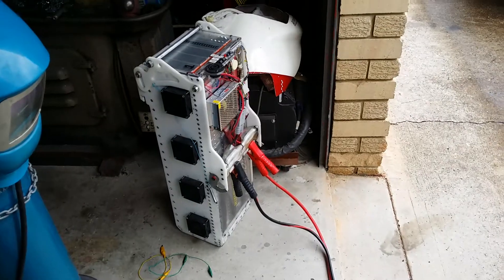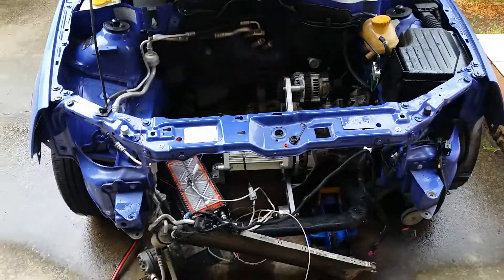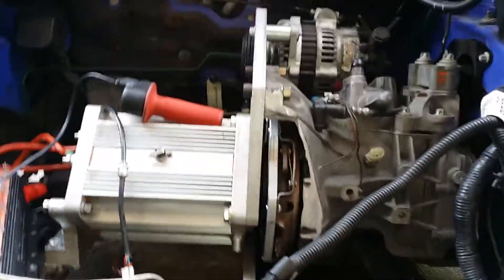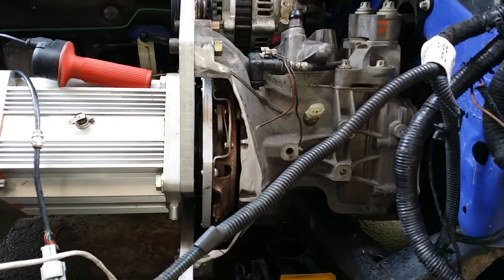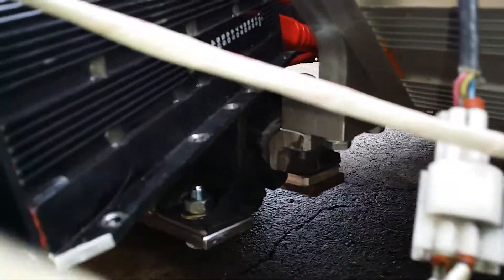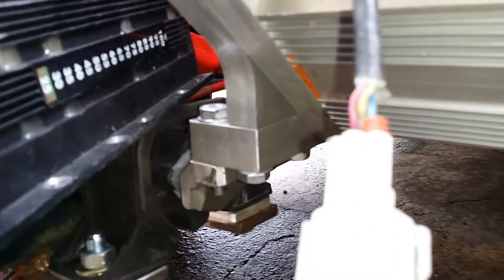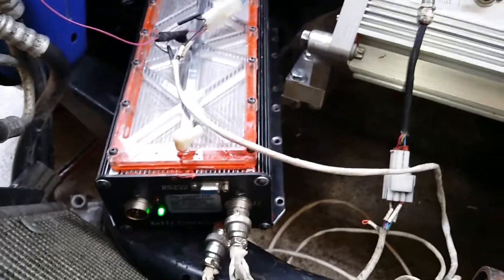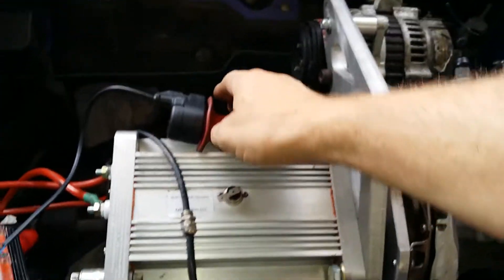Ripperton Barina Electric 5 speed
Holden Barina Electric conversion with clutch and 5 speed box.
With KERS 12v and brake vacuum system